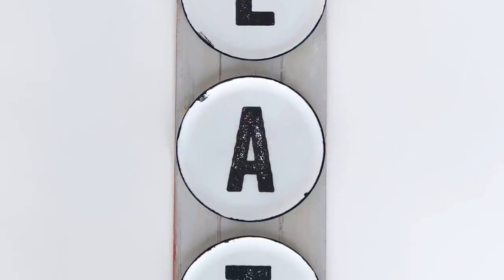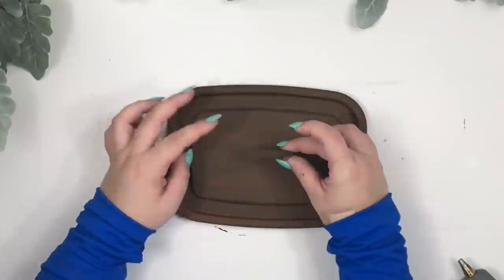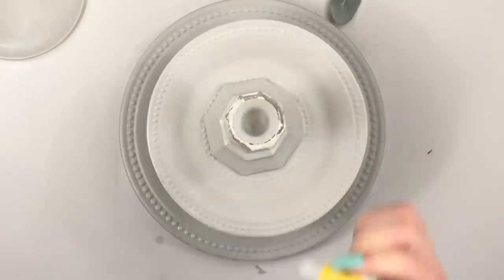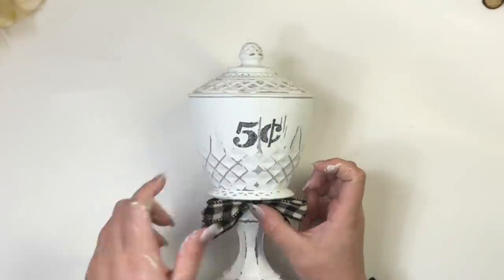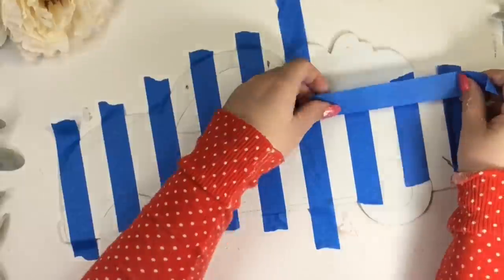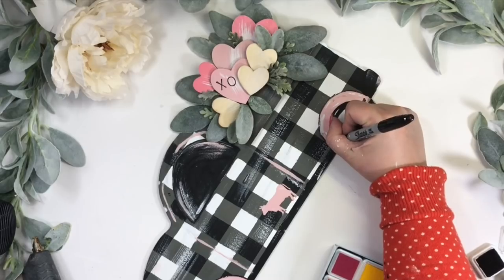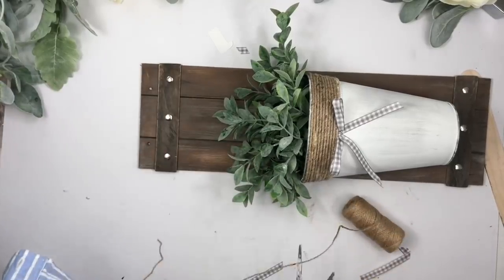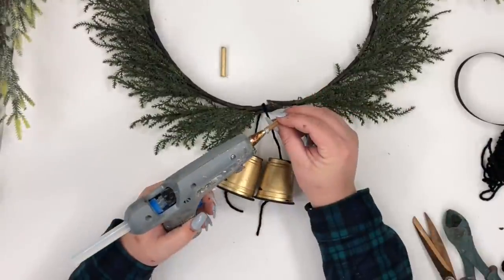10 BEST $1 DOLLAR TREE HIGH END FARMHOUSE DIYs ideas | dollar store easy diy HOME DECOR crafts 2021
TOP 10 dollar tree diys ( PLUS BONUS DIY) Modern Farmhouse, Farmhouse, rustic, Dollar Tree DIY Farmhouse kitchen DECOR | Home decor decor ideas | Rustic farmhouse Dollar Store DIY HOME DECOR DIY IDEAS 2021 BEST SPRING SUMMER DOLLAR STORE DIYS 2021

❗️1ST DIY ACRYLIC PAINT
- base coat- APPLE BARREL 21981E CLASSIC CARAMEL WALMART
- top coat - WAVERLY INSPIRATIONS CHALK 60895E SILVER LINING MATTE FINISH WALMART

❗️2ND DIY
- 20521E NUTMEG APPLE BARREL WALMART
- 20404E acrylic paint Walmart